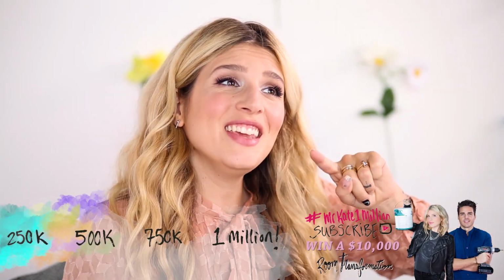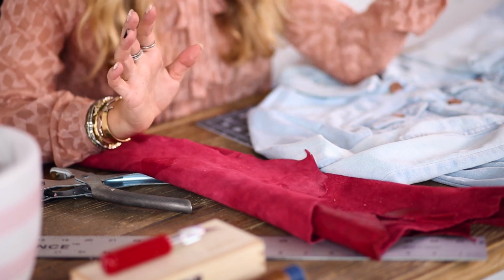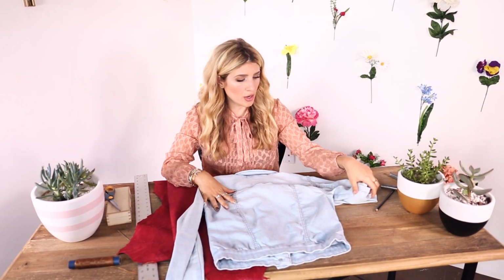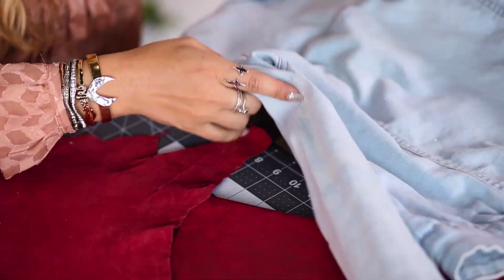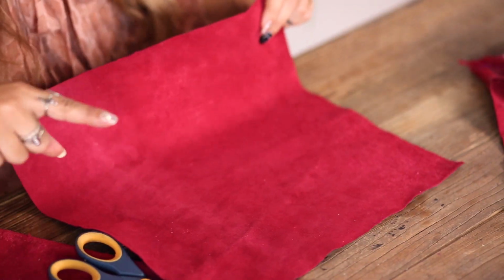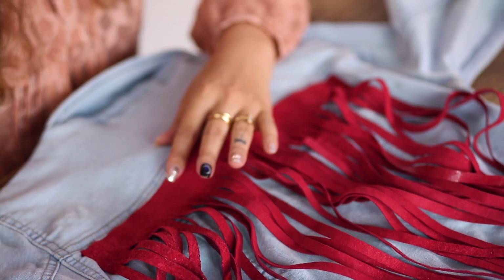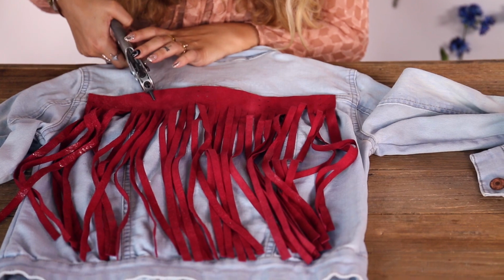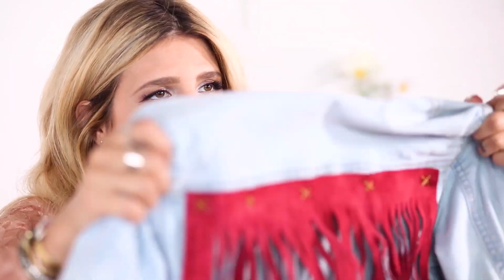Update An Old Denim Jacket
You just can't go wrong with a smidge of fringe! With fall upon us, it's time to consider transforming your denim jacket into a total dance party-ready piece!

If we reach 1 million subscribers by the end of 2016, one of those lucky people will win a $10,000 room transformation and their own episode with Mr. Kate! Also, for each 100,000 subscribers gained in that time, we're giving $1,000 to a charity to help those in need find homes!

About Mr. Kate:

Mr. Kate is a do it yourself expert specializing in: home decorations, DIY projects, Home Decor, DIY Crafts, DIY Room Decor, Room DIY, Room Ideas, DIY Clothes, DIY Beauty, makeup, DIY style, styling & DIY Home Decor! She loves putting her own fun, unique twist on everything she does.

Creative Credit:

Audio Tracks: ES_Don't Wait No More (Instrumental Version) - Joachim Nilsson-2.mp3, ES_These Old Habits (Instrumental Version) - Martin Hall.mp3, ES_Like U Like That (Instrumental Version) - Elias Naslin.mp3

A Mr. Kate Production
Executive Producers: Kate Albrecht and Joey Zehr
Shot by: Brad Etter & Tiro Rose
Edited by: Sarah LeJeune
Sound: Alfonso Cano